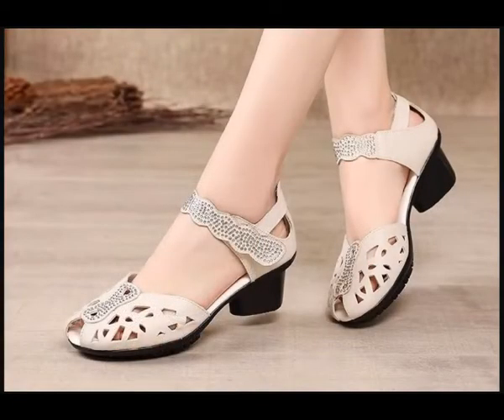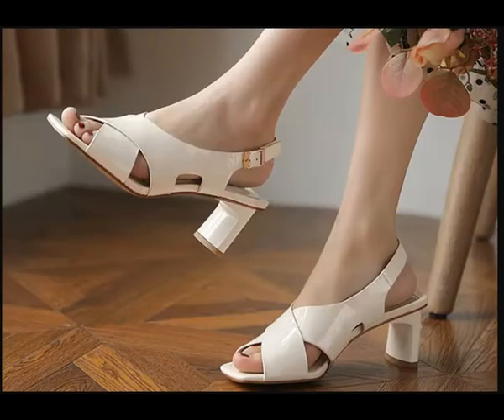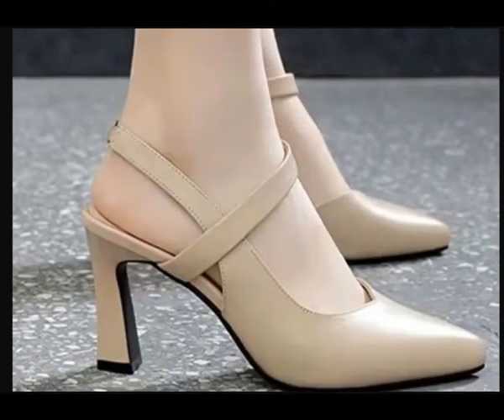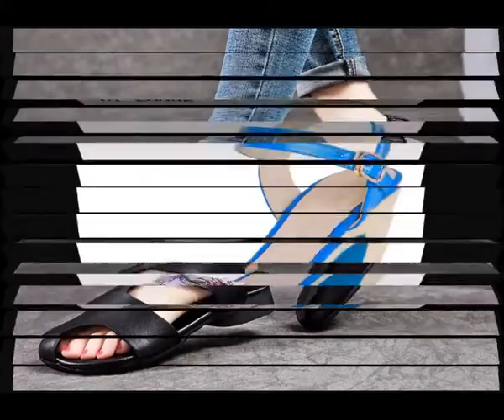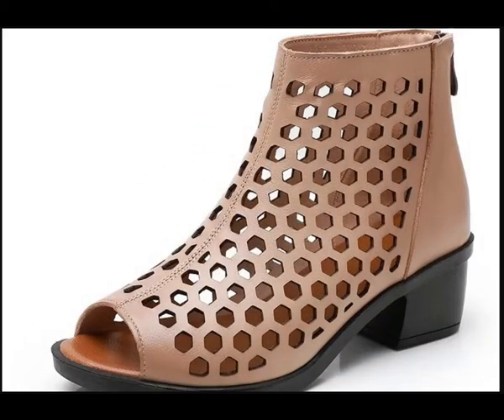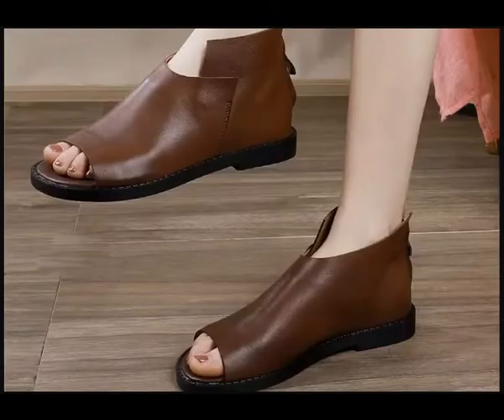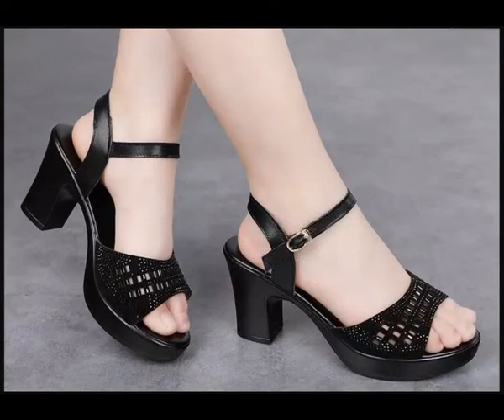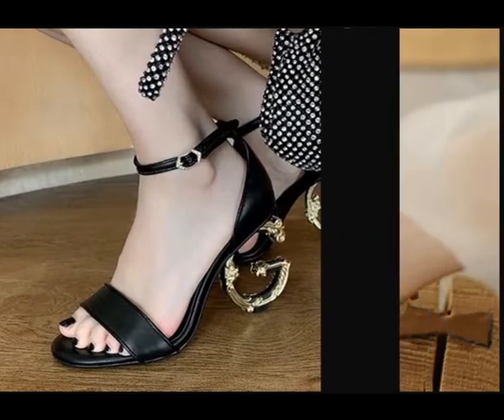2022 LATEST NEW APPEALING GENUINE LEATHER PEEP TOE SANDALS DIFFERENT DESIGNS OF SHOES COLLECTION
2022 LATEST NEW APPEALING GENUINE LEATHER PEEP TOE SANDALS DIFFERENT DESIGNS OF  SHOES COLLECTION